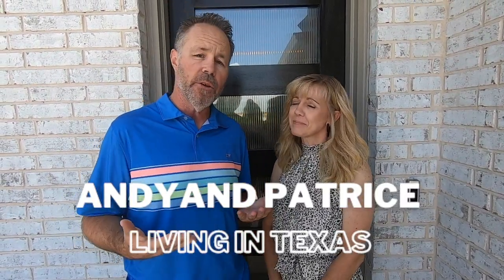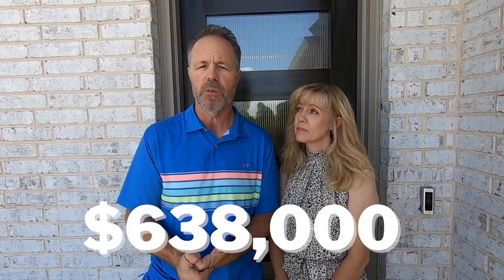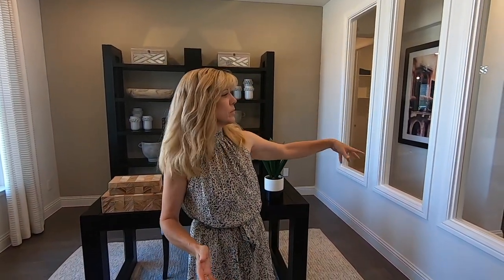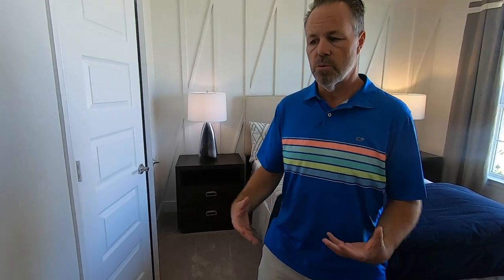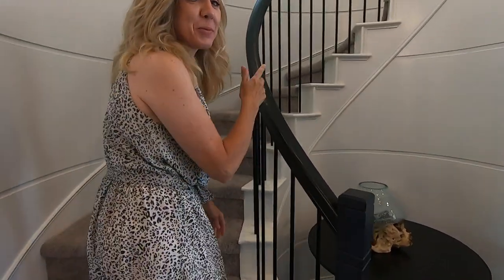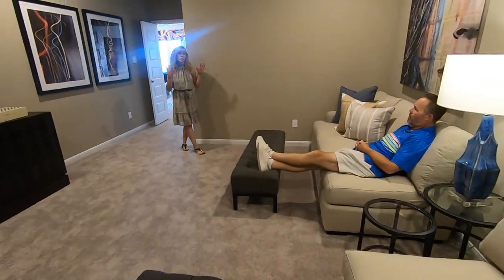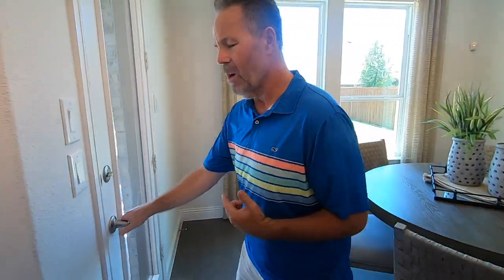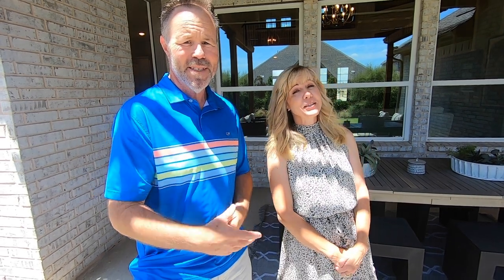New Model Home Tour Near Dallas I Pacesetter Homes I Green Meadows In Celina Texas I Arlington Model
Dream Home Form:  👇👇👇👇👇👇👇
Buying and Selling your home can be really confusing but we have perfected the process to make it easy and stress free for you!  🏠Fill out your FREE Dream Home Questionnaire to get started with your search for a house in Texas!

We are the owners of The Andy Daniel Group.  We have Real Estate Agents all throughout the Great State of Texas. We are 100% committed to producing video to showcase every inch of the state and what it is like to live, Work and Play here! We work with clients from all over the world that are relocating here and we ABSOLUTELY LOVE IT!

We are one of the top producing teams in Texas and the only team providing video on every town, neighborhood, and city in Texas!!

Reach out anytime day or night, we've got your back!